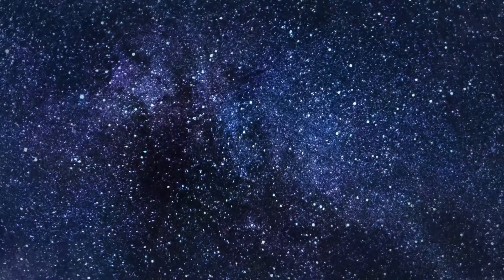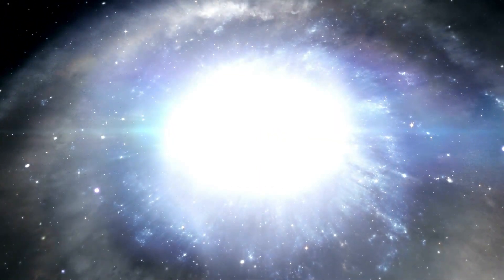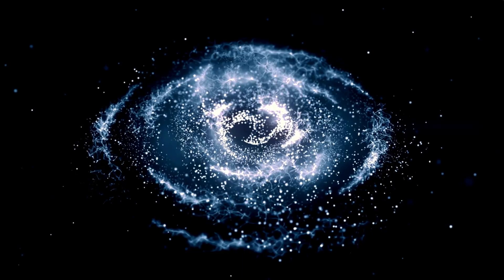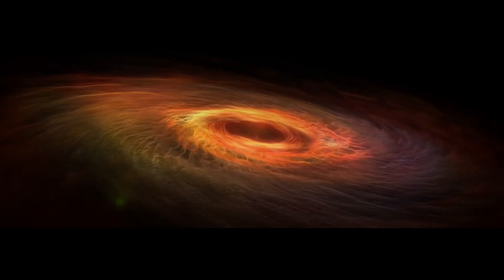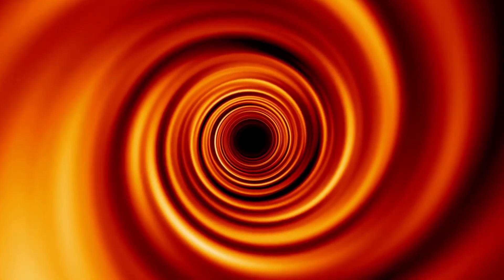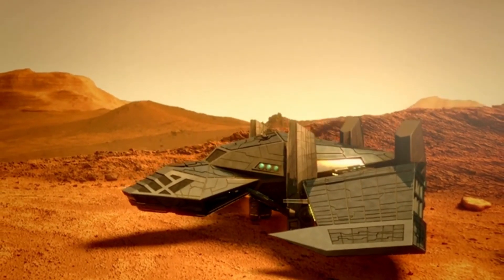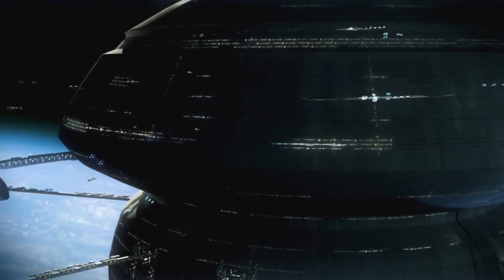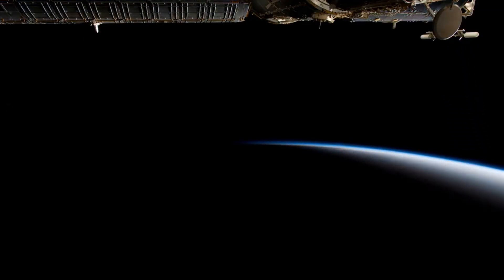Michio Kaku: "James Webb Telescope's Astonishing Discovery Unveiled"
🔭 Join renowned physicist Michio Kaku as he unveils the groundbreaking discoveries of the James Webb Telescope, humanity's window into the cosmos! From distant galaxies to the birth of stars, witness the awe-inspiring revelations that will reshape our understanding of the universe. Don't miss this exclusive exploration into the wonders of space and time!